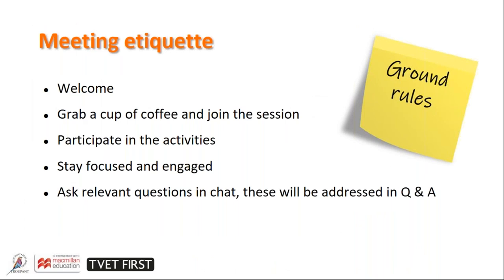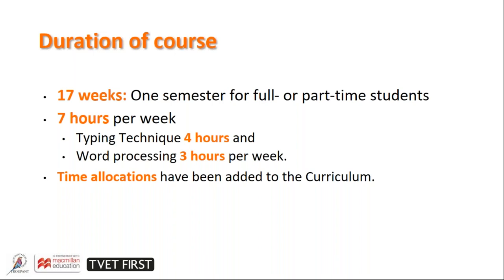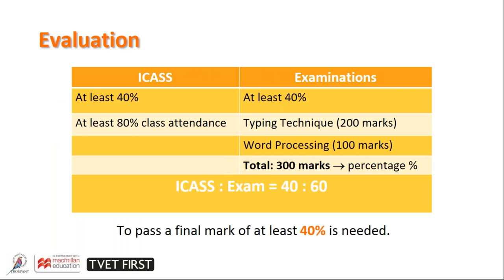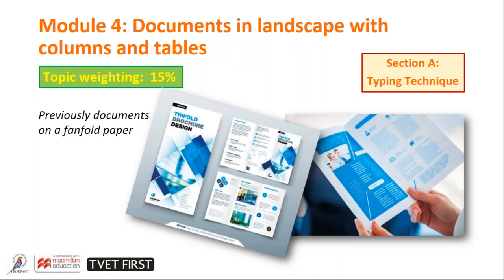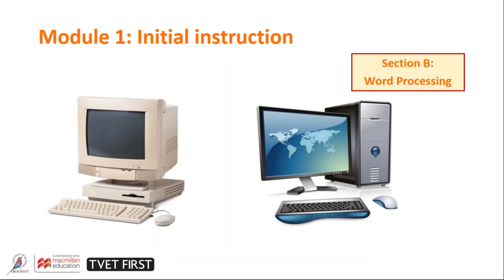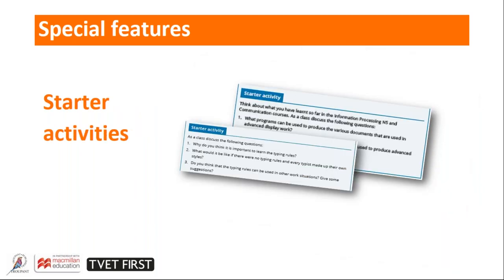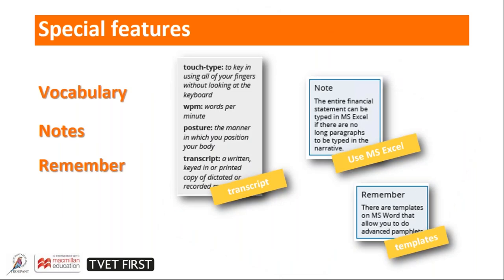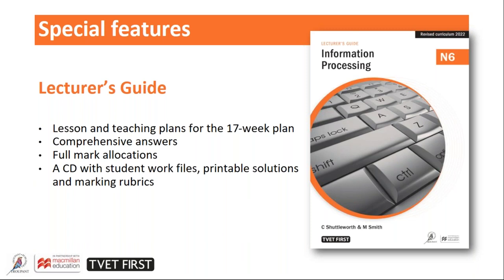Information Processing N6